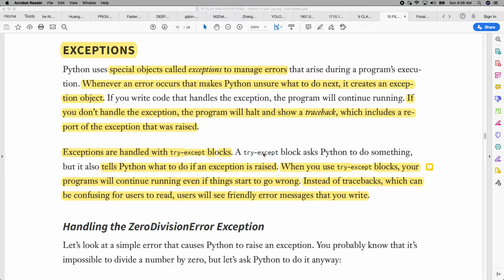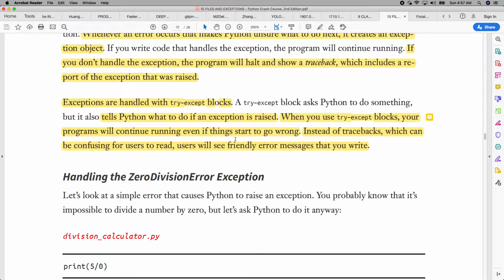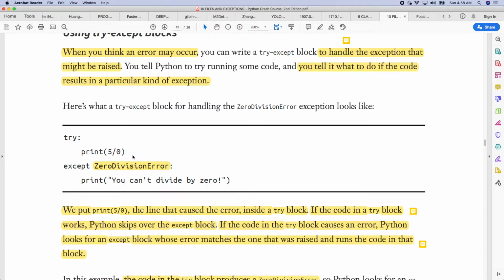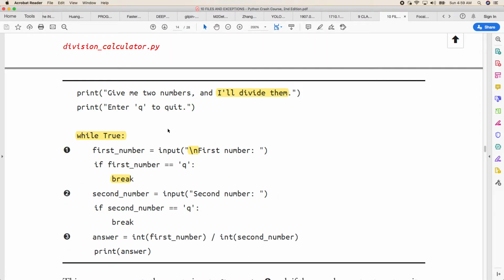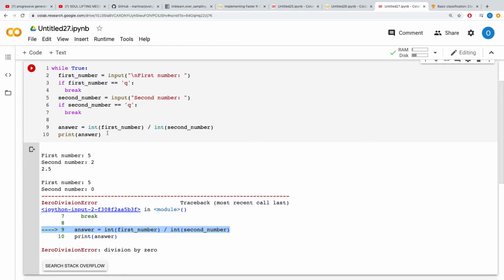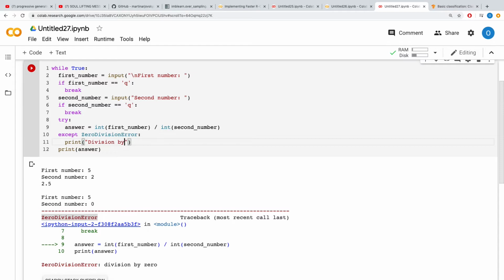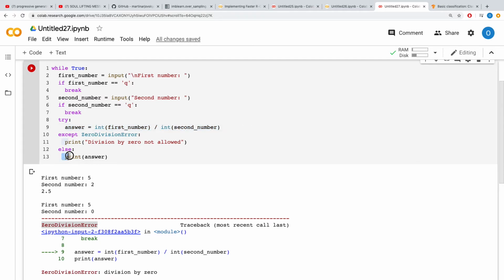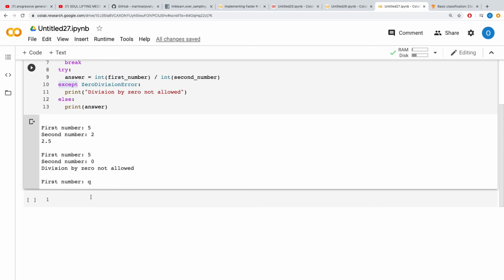Python Exception handling - L7